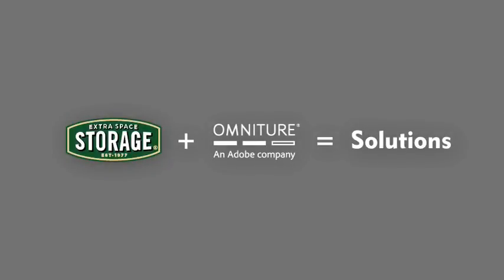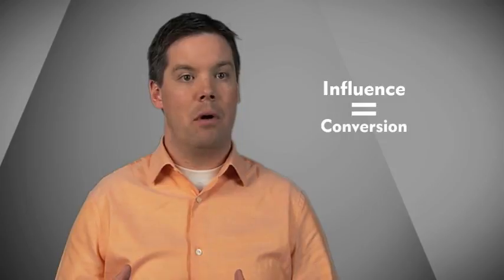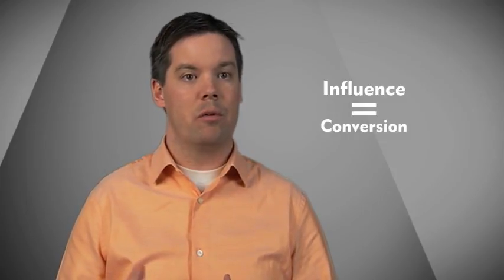Omniture - Extra Space Storage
- Extra Space Storage - Extra Space Storage Hawaii Oahu Hawaiian honolulu Waikiki Lanikai video production graphic design studio film production company commercial production video green screen motion graphics designer corporate video production company Viral Marketing Video YouTube Video Creation green video screen event video production/CMG Finals/Omniture/Extra Space Storage Final h264.mov